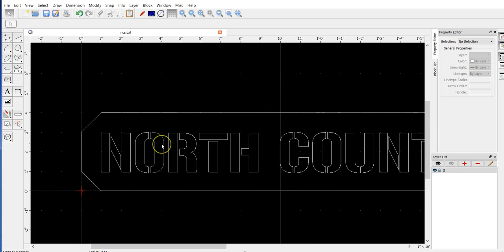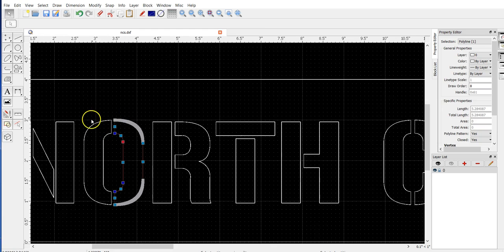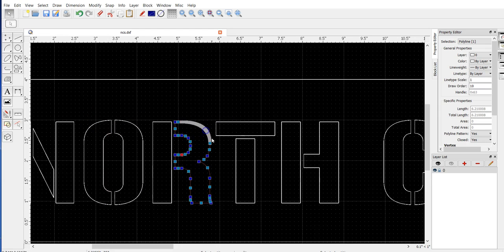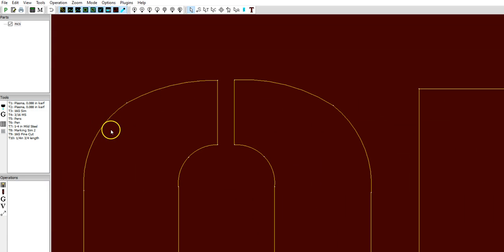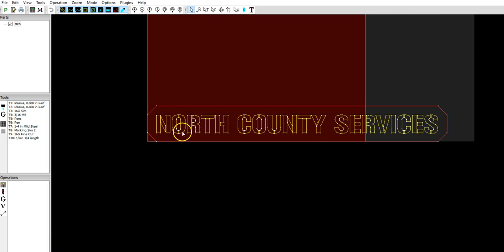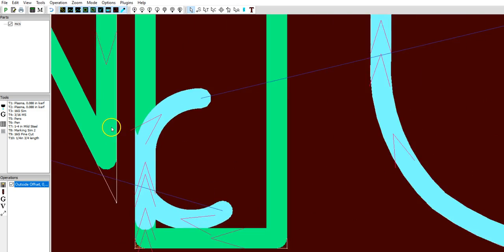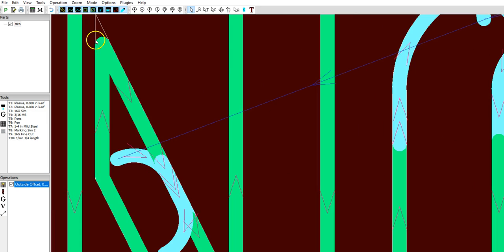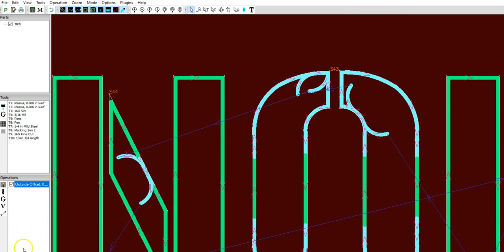PIO INITIAL CHECK